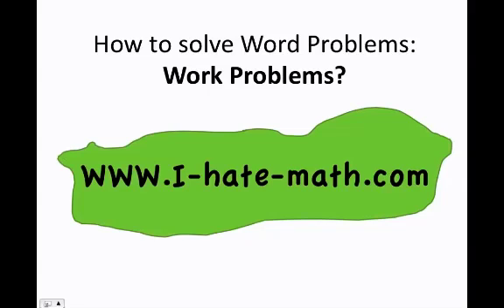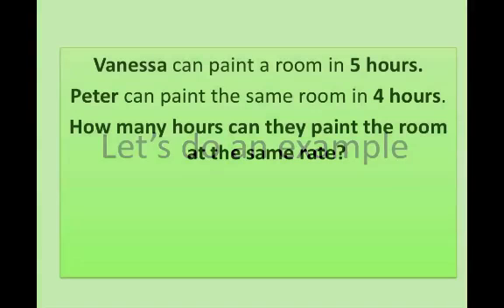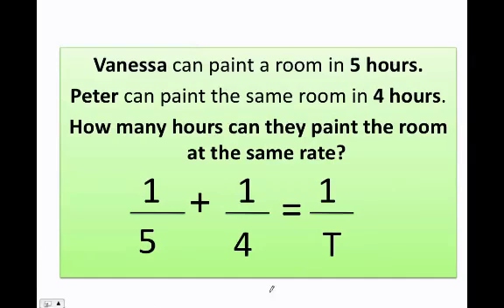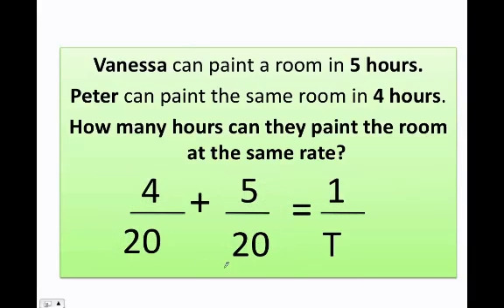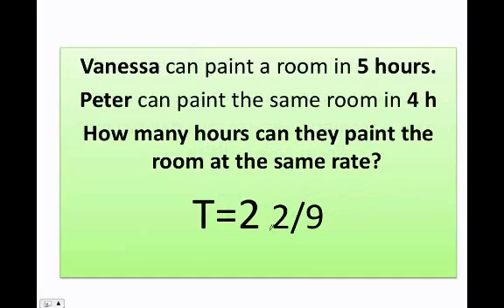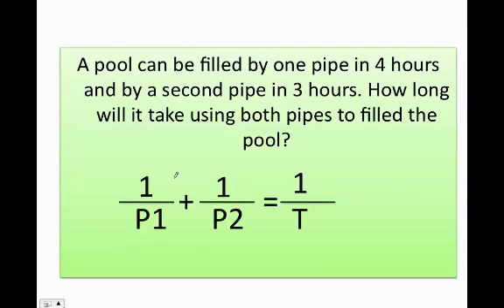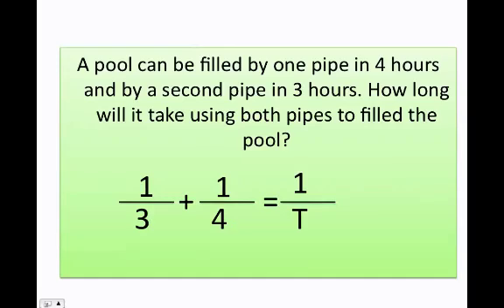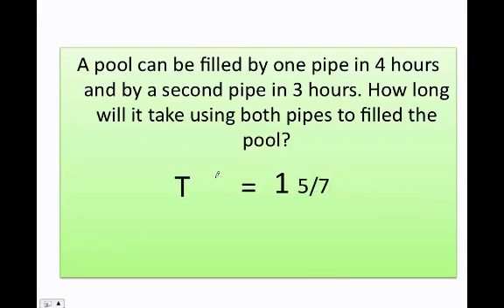How to solve Work Problems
This video will teach you how to solve work problems.
For example:
Vanessa can paint the same room in 4 hours. Peter can paint the same room in 5 hours. How many hours can they paint the same room at the same rate?
I hope you have fun learning !